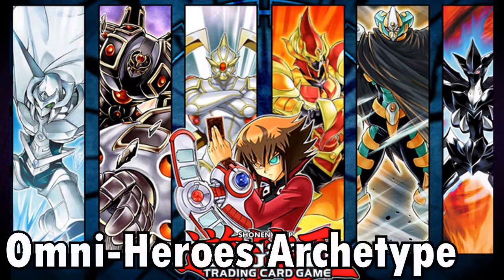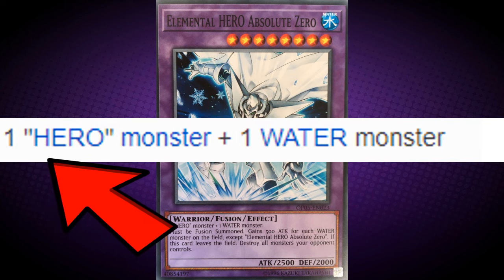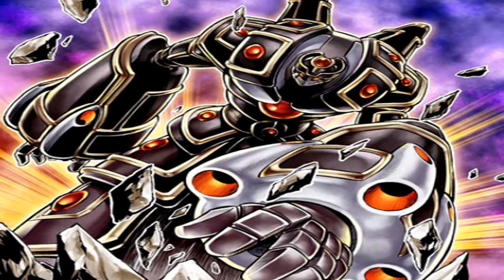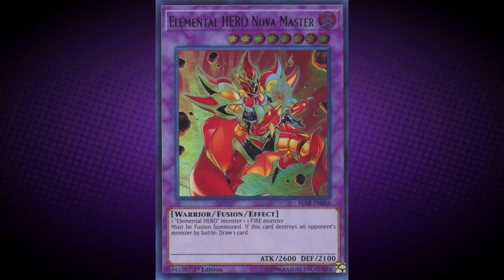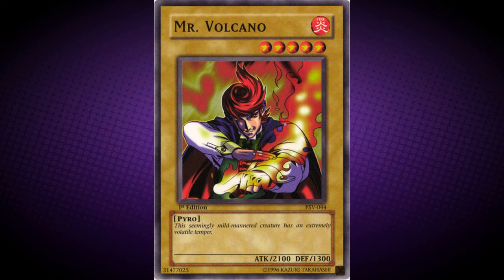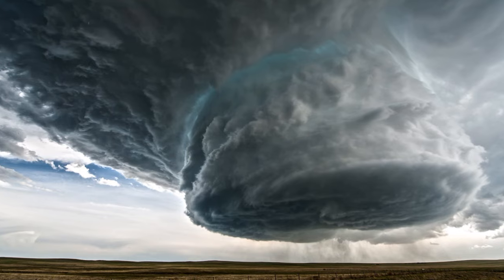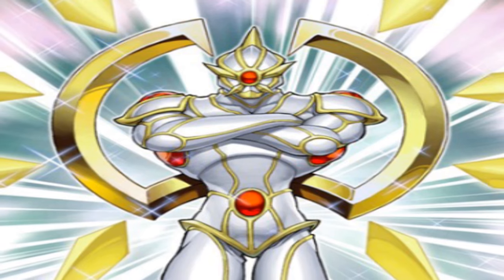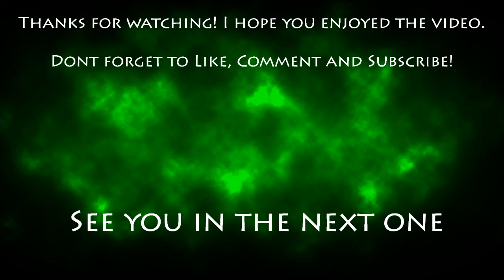Yu-Gi-Oh! - Omni HERO Archetype